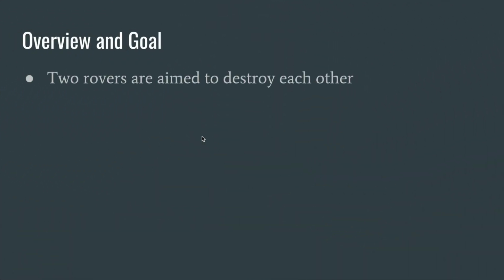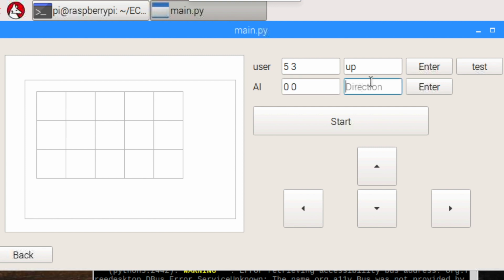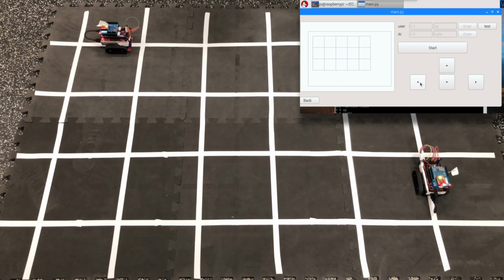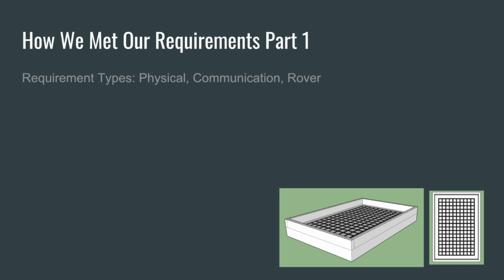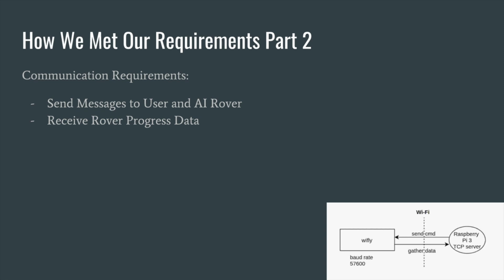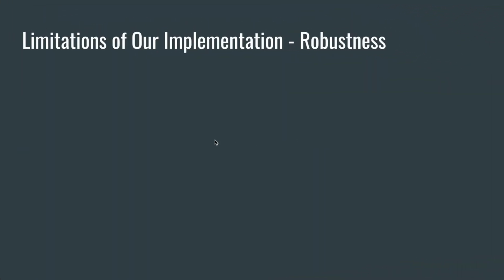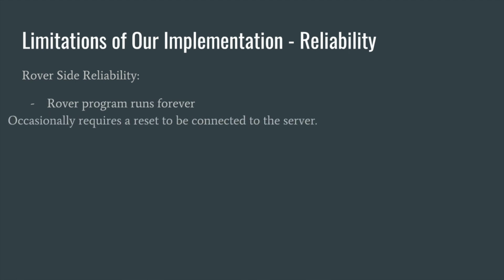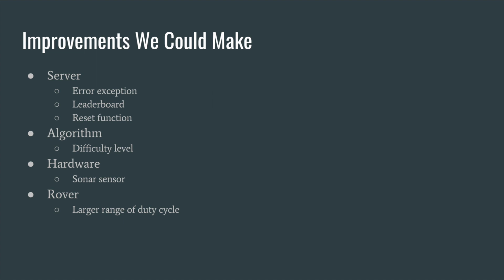ECE 4534 - Tron Light Bike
This video is the team 16 final project presentation for ECE4534 Embedded System Design at Virginia Tech.